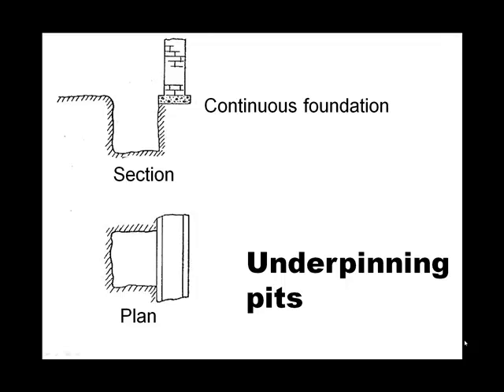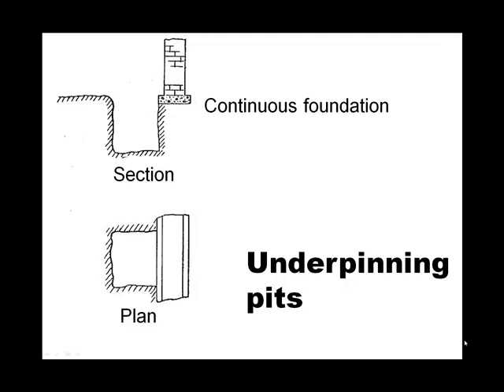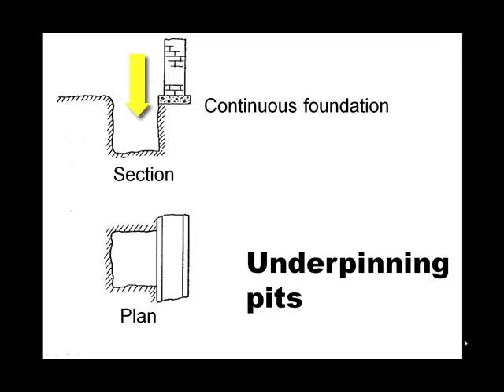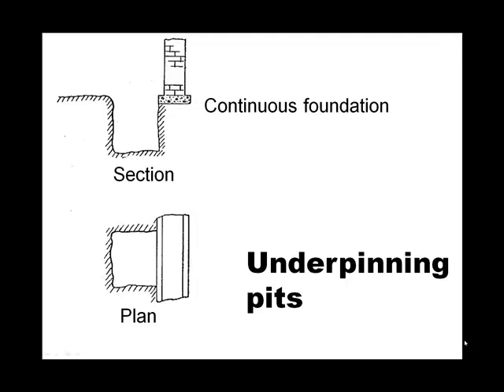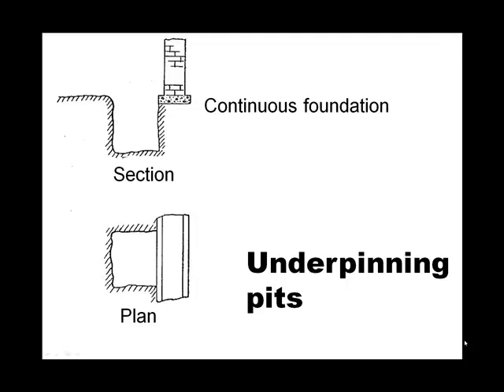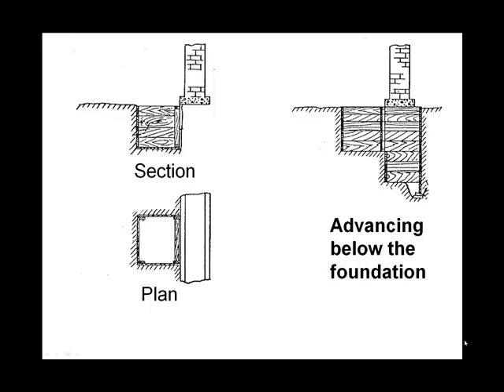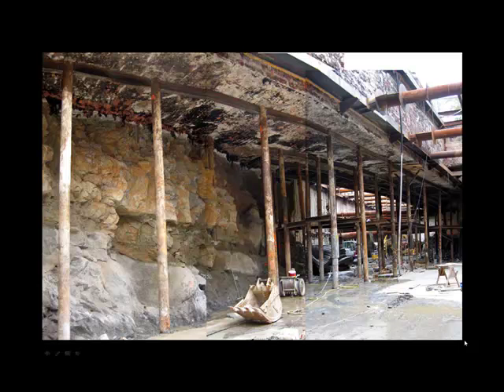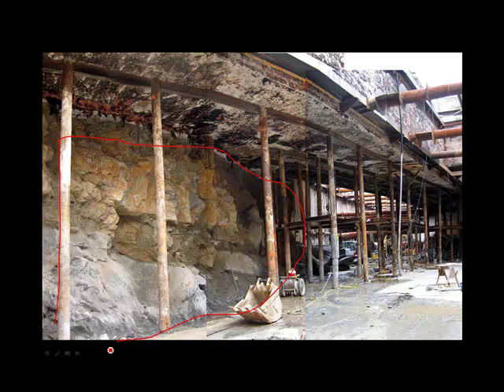Infrastructure Projects - f class 7 lecture part 2 - Mass Transit - Underpinning Pits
Underpinning pits are a tradition method well suited to underpin existing walls or foundations. The method begins with an approach pit adjacent to the foundation. The pit is ringed with timber sheeting. Excavation is then advanced below the existing structure which must be competent to span the pit. Excavation continues to the desired depth and is continuously protected by rings of timber sheeting. The pit is filled with concrete leaving a small gap at the underside of the structure. After allowing for shrinkage the gap is dry packed.